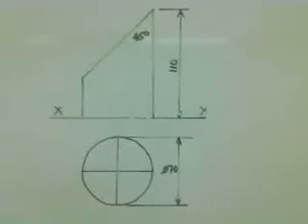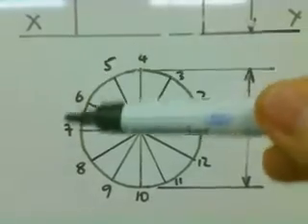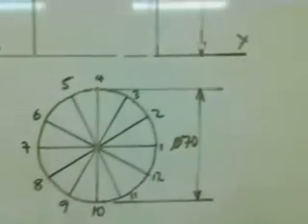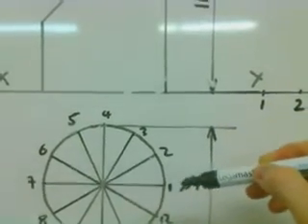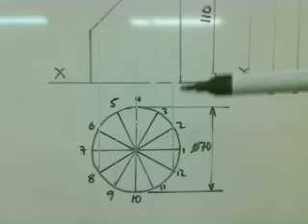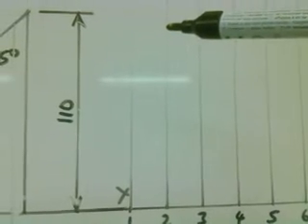TG1 Development of a Cut Cylinder